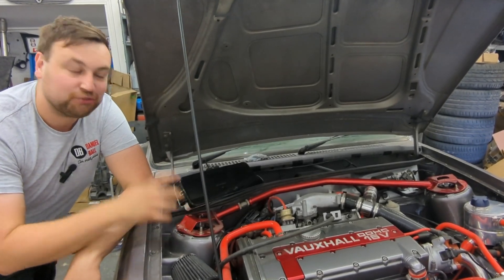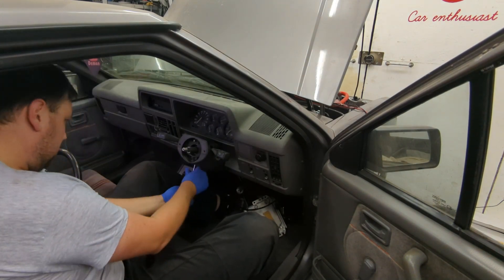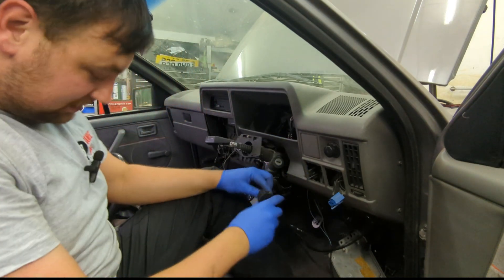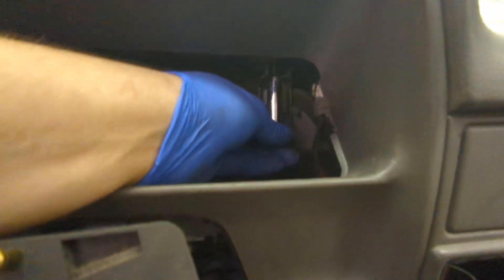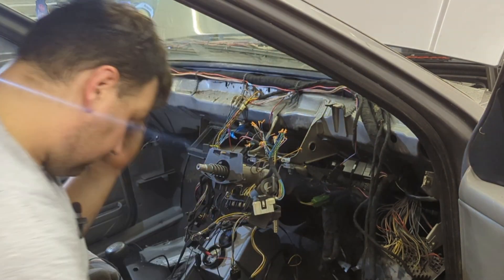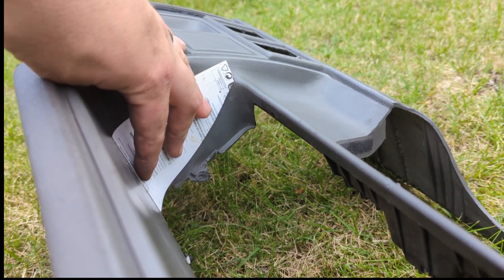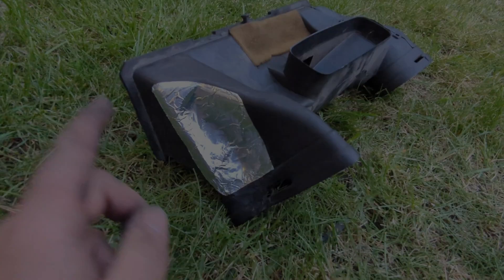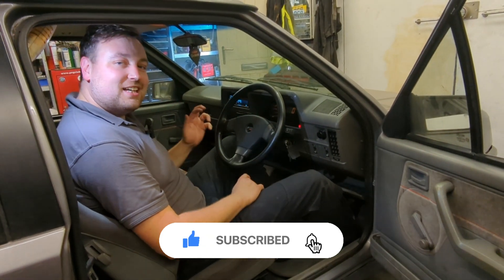CRACKING RESULTS Astra GTE Digi Dash conversion in a MK1 Vauxhall Nova - I explain HOW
In this episode I explain in detail, both how to remove a MK1 Nova or Corsa A dash and how to modify it to fit a MK2 Astra GTE digital dash. This certainly isn't a straight forward conversion, but doesn't it look cool! 😎